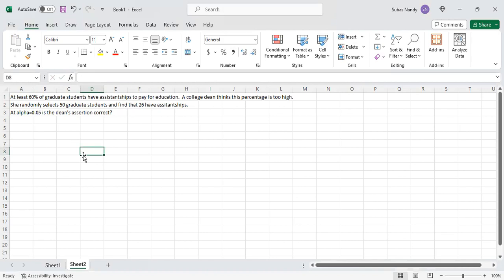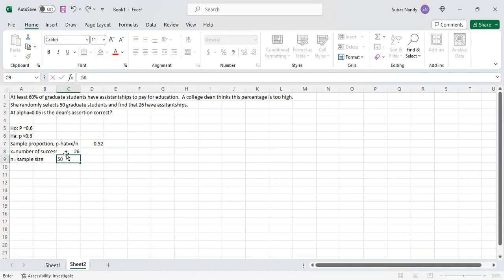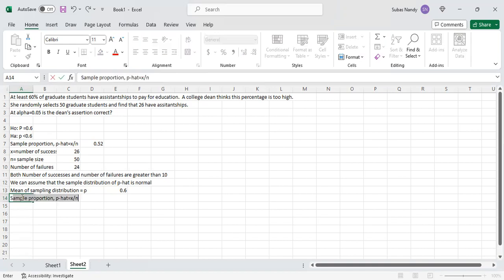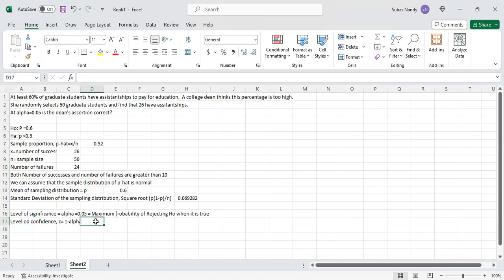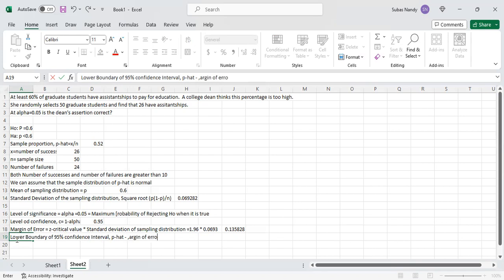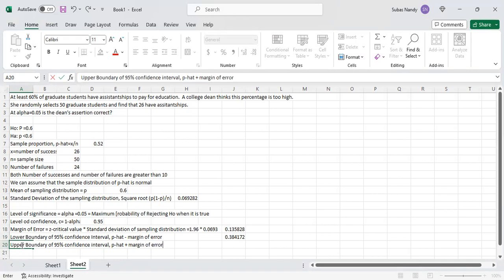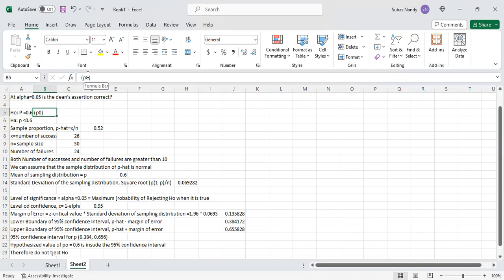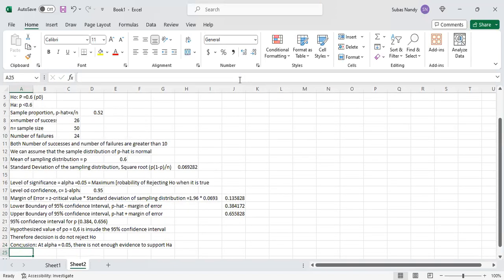Excel hypothesis test using confidence interval for proportion